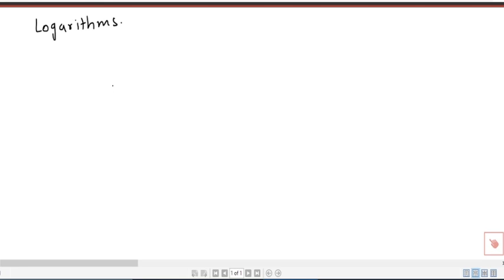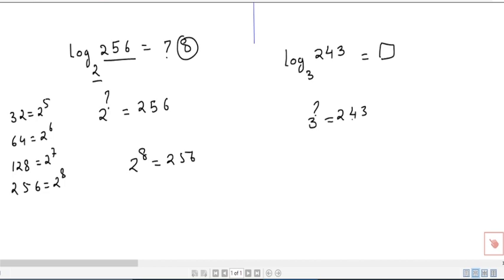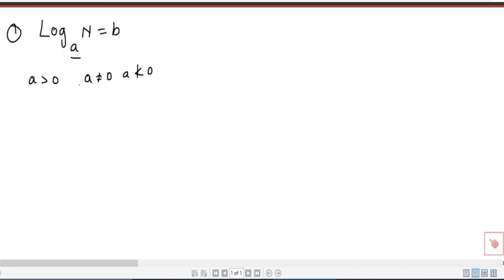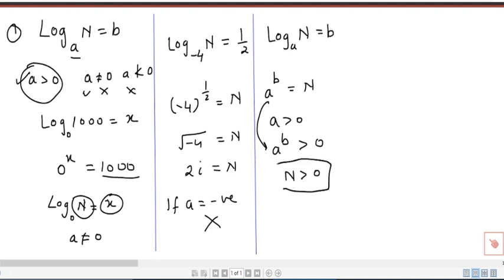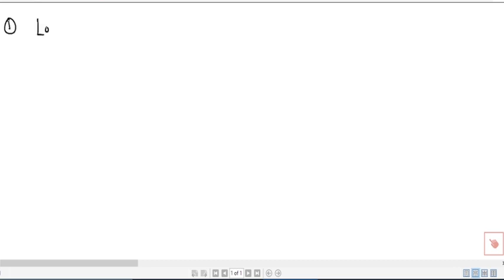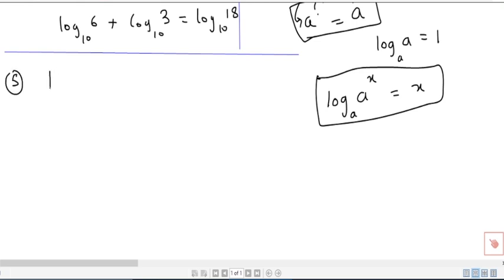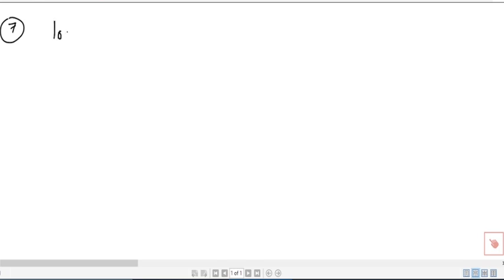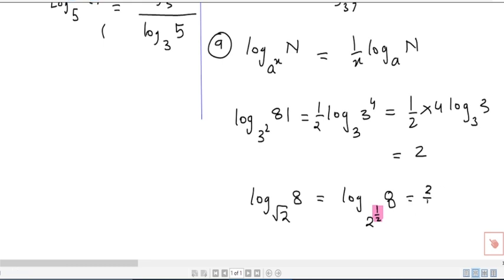Logarithms Basics and All Properties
Basics And Properties